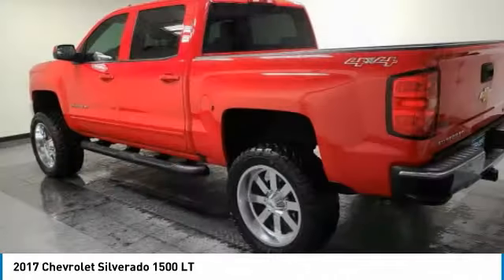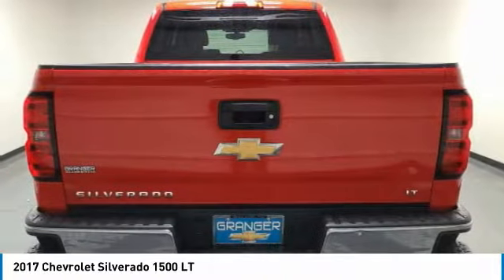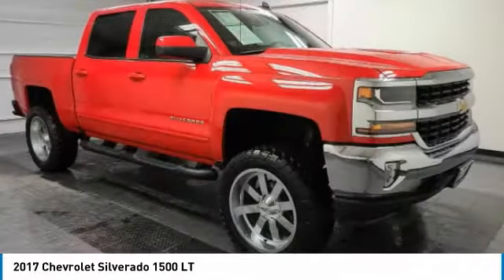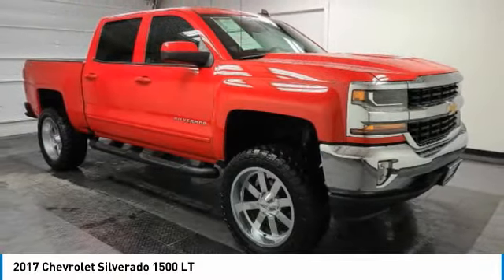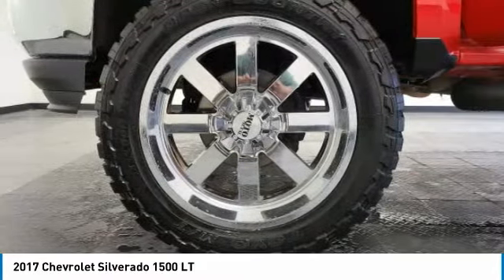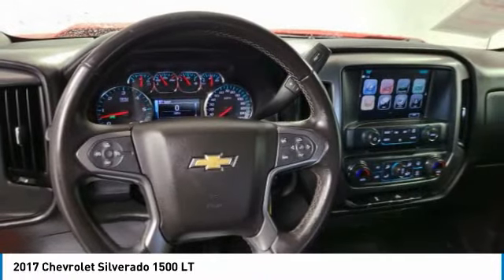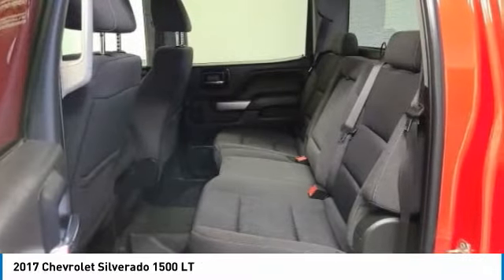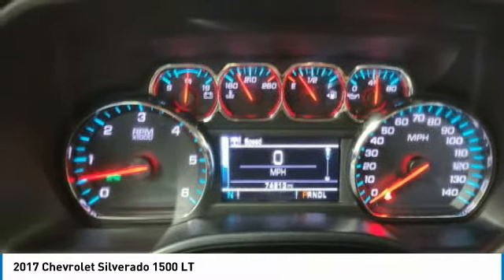2017 Chevrolet Silverado 1500 477253A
2017 CHEVROLET SILVERADO 1500 Orange, TX
Stock# 477253A

Granger Chevrolet
2611 MacArthur Dr

Red Hot 2017 Chevrolet Silverado 1500 LT LT1 4WD 6-Speed Automatic Electronic with Overdrive V8 6-Speed Automatic Electronic with Overdrive, 4WD, jet black Cloth. LIFTED!! 24; TIRES AND WHEELS!!! LT PKG!!! BIG SCREEN!! THIS THE RIGHT TRUCK!!! DONT WASTE TIME COME HERE NOW!!! GRANGER CERTIFIED!!

Awards:
* 2017 KBB.com 10 Most Awarded Brands

Reviews:
* Quick acceleration and strong towing/hauling ability thanks to available V8 engines; front seats are comfortable for long drives; cabin is pleasingly quiet at highway speeds; long list of available options allow for extensive customization. Source: Edmunds